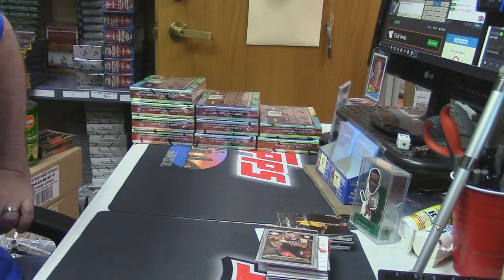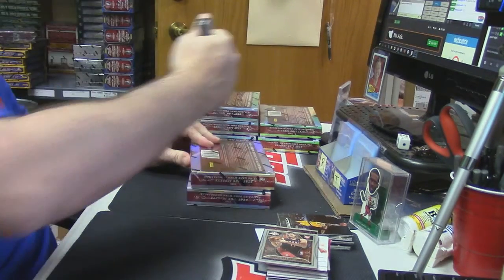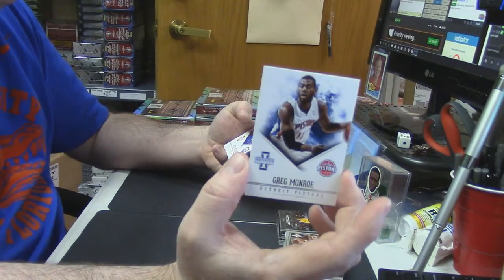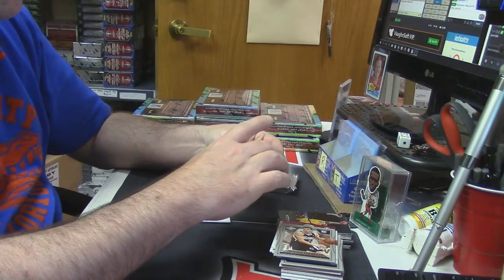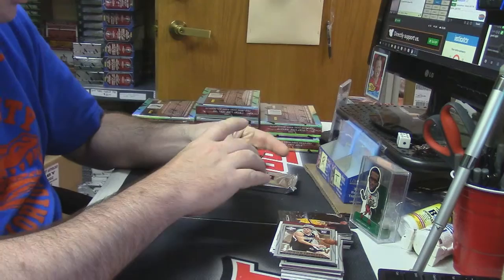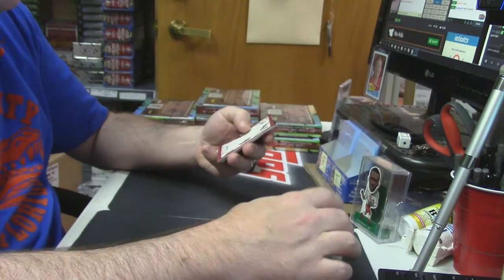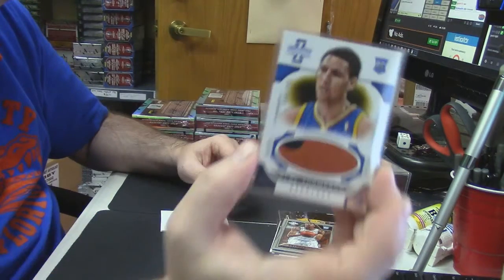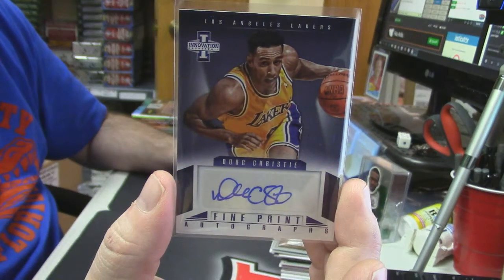2012 13 Innovation krplays 2